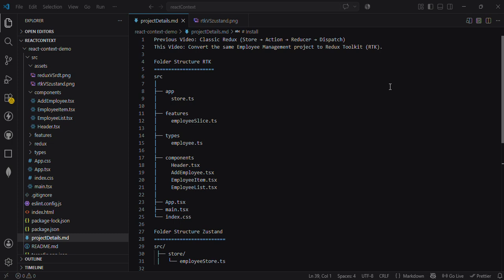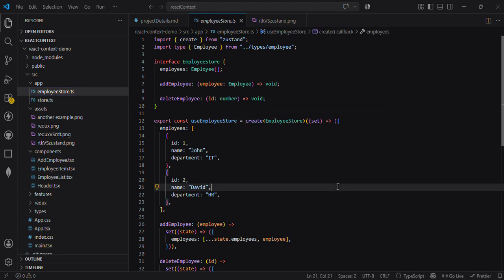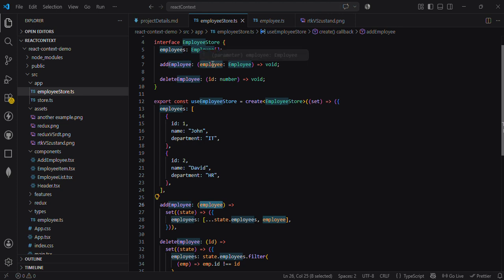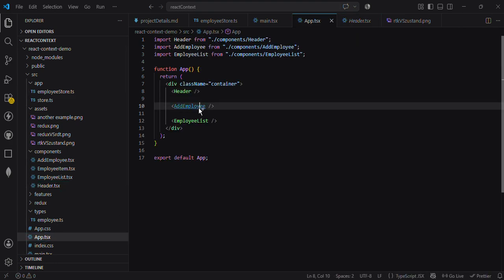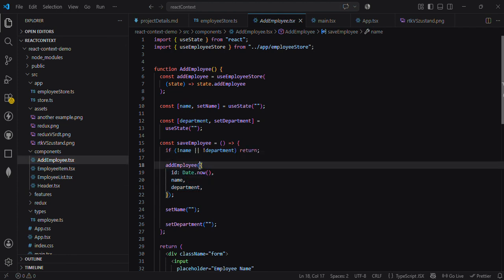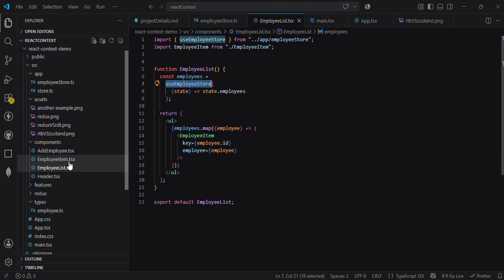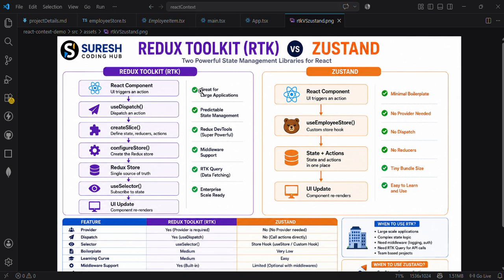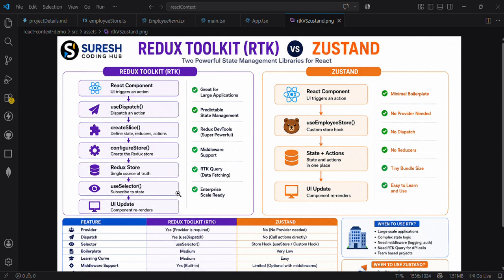#5 Zustand State Management in React TypeScript | Complete Beginner to Advanced Tutorial | React 19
🚀 In this video, you'll learn Zustand, one of the simplest and most powerful state management libraries for React applications.

Instead of learning only theory, we'll build a complete Employee Management System using React 19 + TypeScript + Zustand.

What is Zustand?
Why Zustand was created
Why developers love Zustand
Zustand Architecture
How Zustand works internally
Creating a Store
Global State Management
Updating State
Reading State
Add Employee
Delete Employee
Reactivity
TypeScript Integration
Zustand vs Redux Toolkit
Zustand Best Practices
Interview Questions
Real Project Example
🛠 Technologies Used
React 19
TypeScript
Zustand
Vite
VS Code

zustand
zustand tutorial
zustand react
zustand typescript
zustand state management
react zustand
react state management
react 19
react tutorial
react typescript
typescript tutorial
vite react
employee management react
redux toolkit vs zustand
redux vs zustand
global state management
frontend interview
react interview questions
react course
suresh coding hub